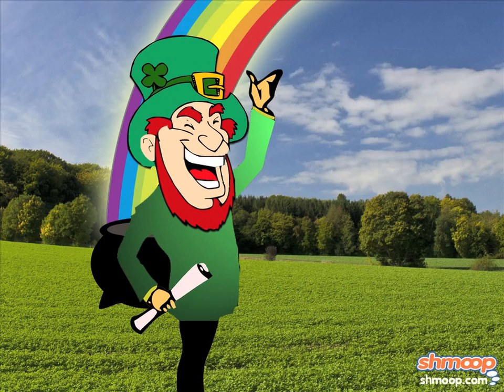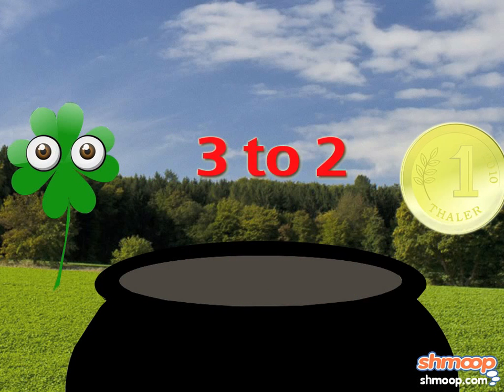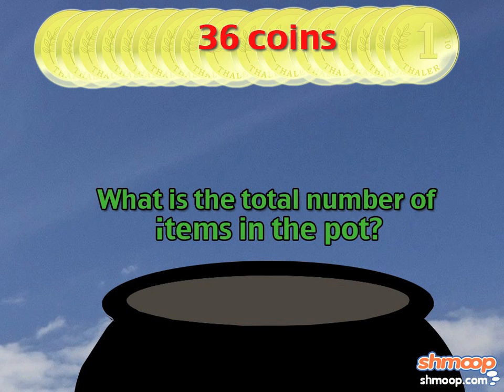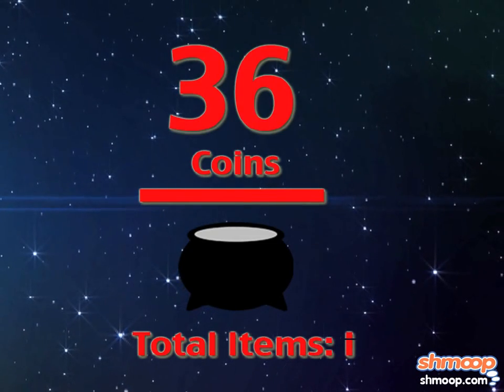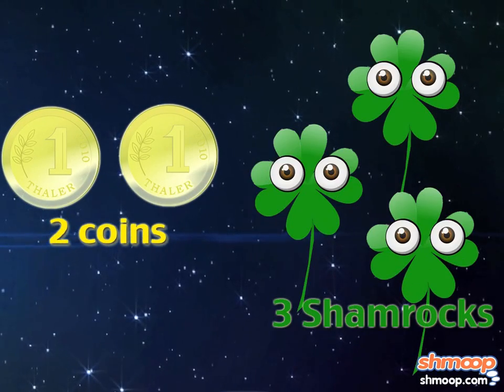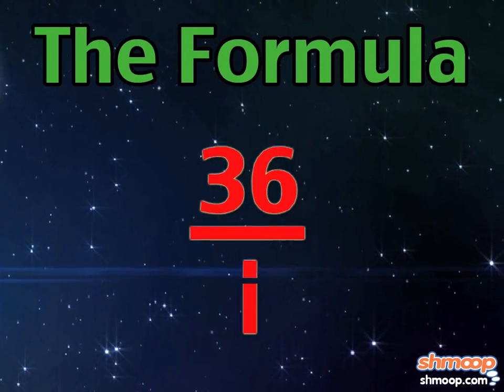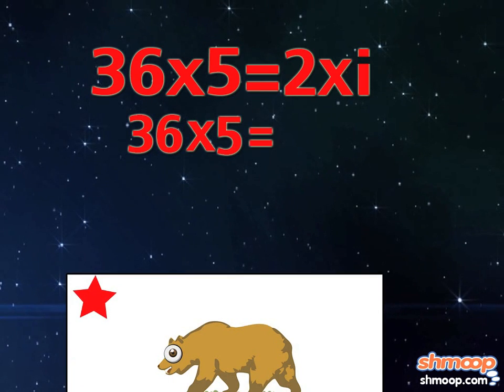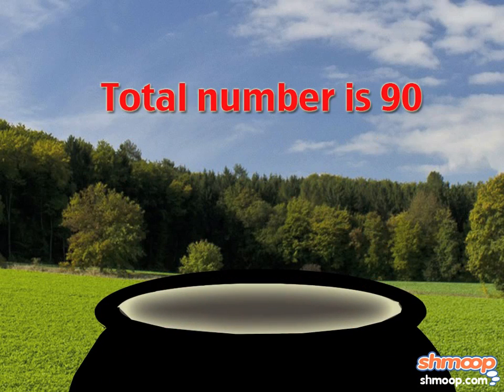Solving Proportions Using Cross Products by Shmoop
This video covers how to use cross products to solve for a missing number in a proportion by setting that proportion with a variable over the product equal to its equivalent ratio.